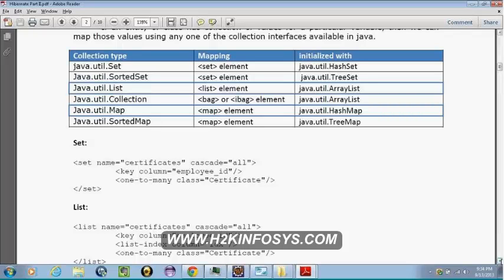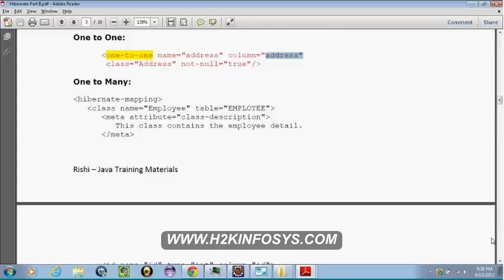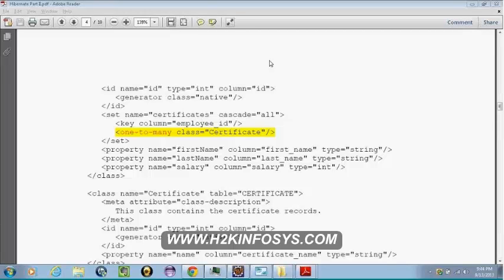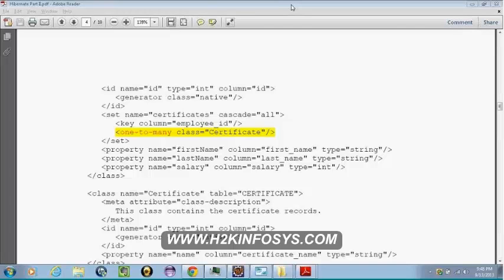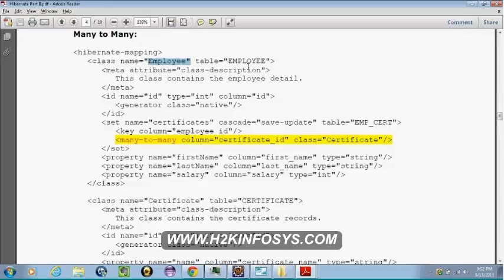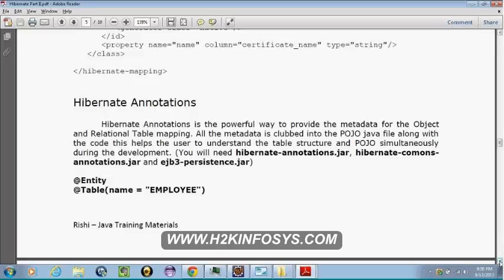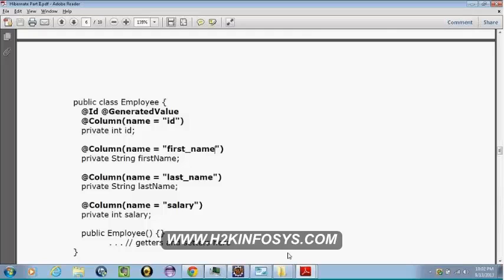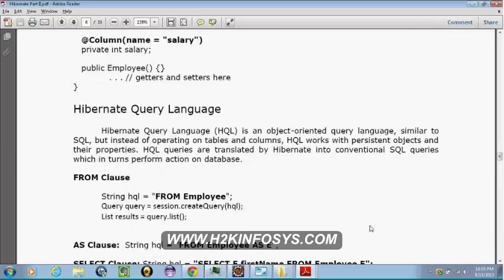Java Class Tutorials | Java Training Course Online | H2k Infosys